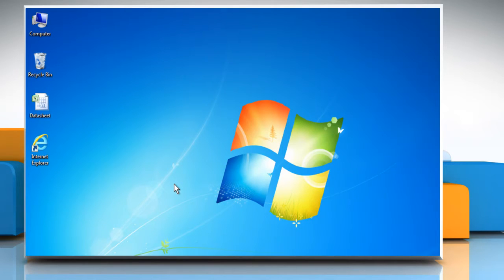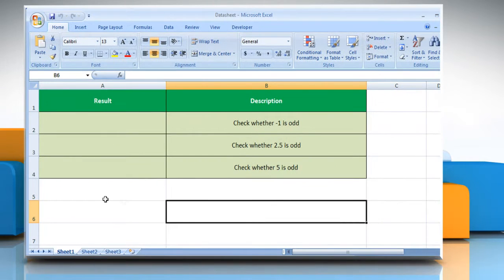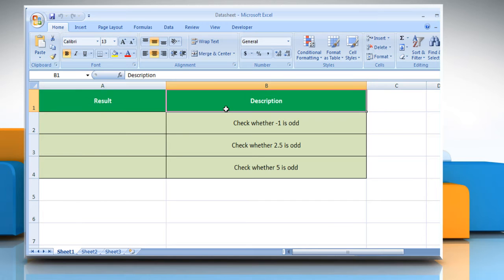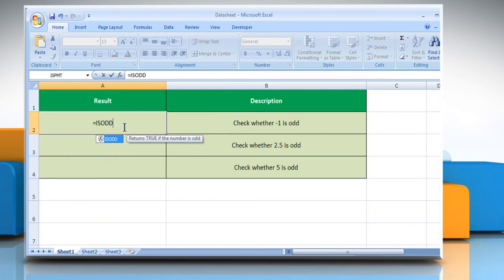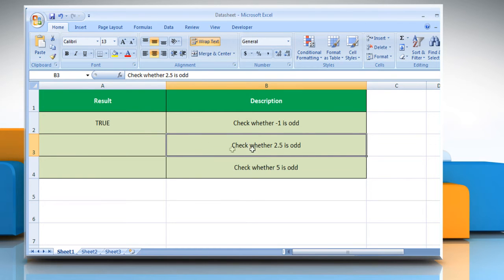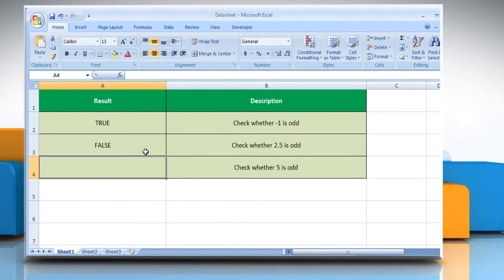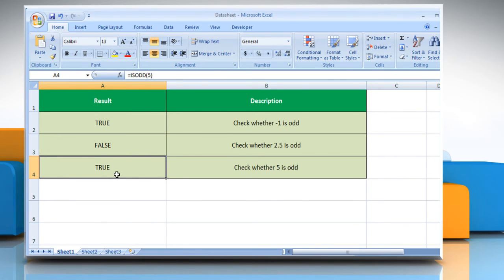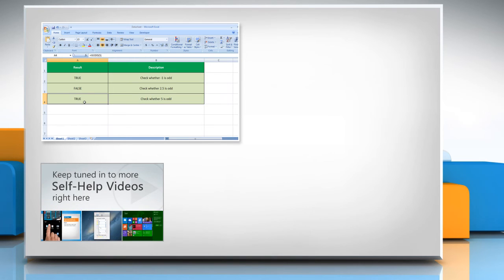How to use the ISODD function in Excel :Tutorial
The ISODD function in Microsoft® Excel returns TRUE if number is odd, or FALSE if number is even. Want to use the ISODD function in Microsoft® Excel? Watch this video and follow the steps.